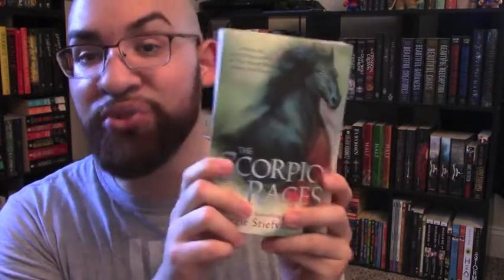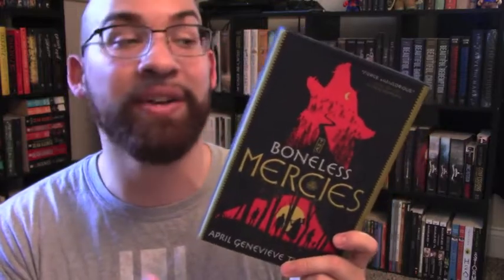Books I read in YA Lit Class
These are all the books I read during my YA Literature course I took my last semester in school.